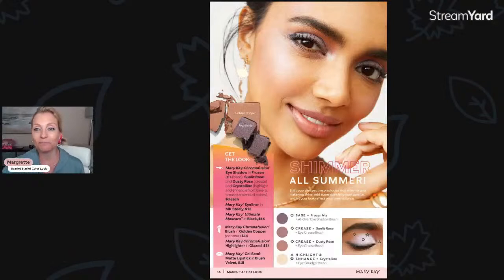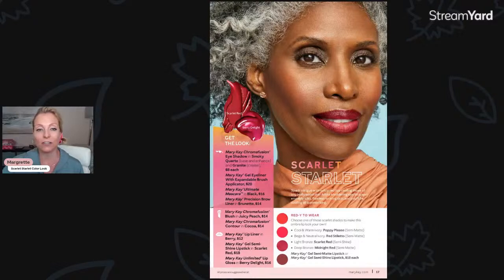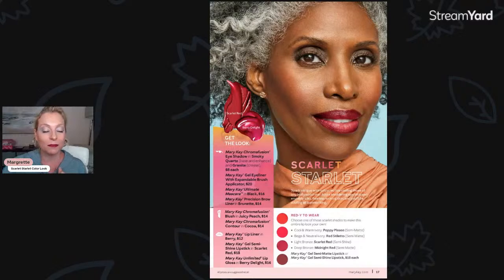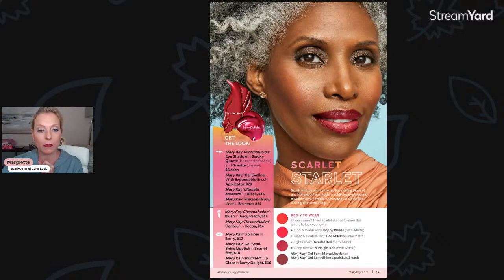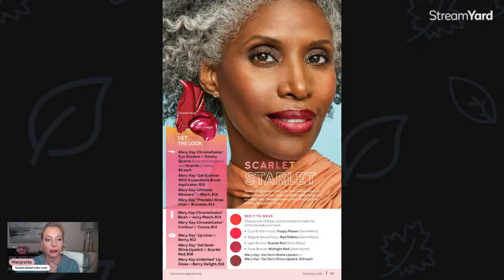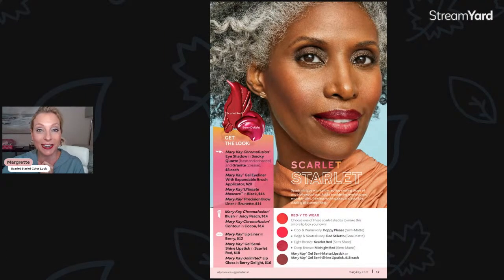Scarlet Starlet Bold Red Lip Look Mary Kay Summer 2023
All of the Colors Used to Create this look!

Red Lip Recommendations
Cool & Warm Ivory try Poppy Please
Beige & Neutral Ivory try Red Stiletto
Light Bronze try Scarlet Red
Deep Bronze try Midnight Red

I am YOUR Beauty and Confidence Creator! Here on this channel I will equip you with movement, mindset and makeup tips to BOOST your confidence. You'll find BEAUTY tutorials and tips on how to take GREAT care of your skin. I also share my love for Pilates to keep our body feeling it's best from the inside out.  I've been a full time entrepreneur promoting beauty, skincare and teaching Pilates for over 20 years. Creating a space for women to learn the "how to's" of thinking, feeling and being your BEST self!

💁‍♀️Claim your Free Beauty Gift from me. It's full of free samples that you are sure to love! Go to this link to customize your Skincare Solutions Sampler Kit!

Don't have a Beauty Consultant? Register now to:
💁‍♀️receive your choice of the latest makeup and skin care tips and trends
💁‍♀️personalized product recommendations
💁‍♀️up to date information on the latest products and promotions
💁‍♀️communications from me to meet all your beauty needs
💁‍♀️a fast and easy shopping experience
💁‍♀️personalized service the way you want it

S U B S C R I B E & H I T All Notifications Bell🔔 so you don't miss a video!